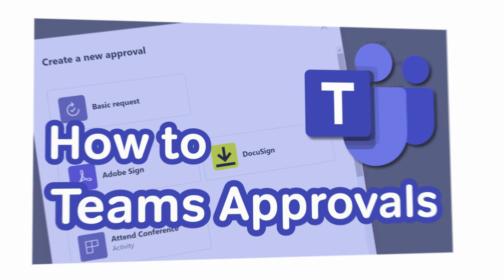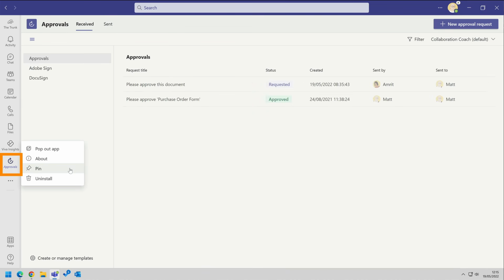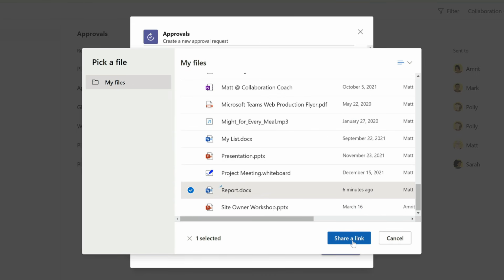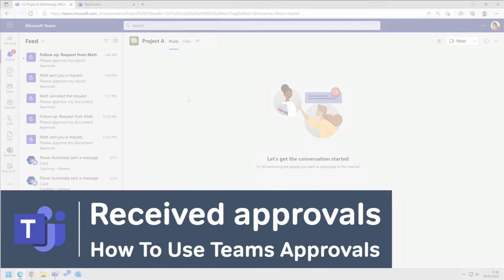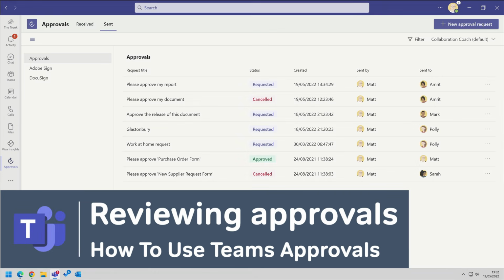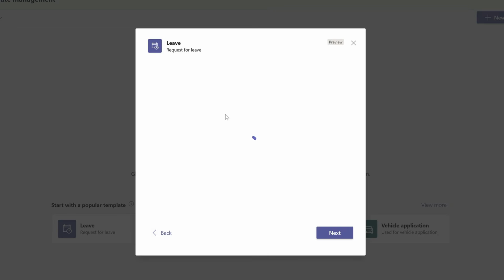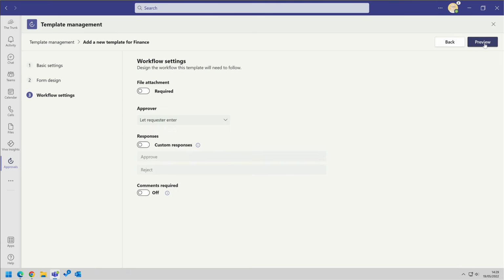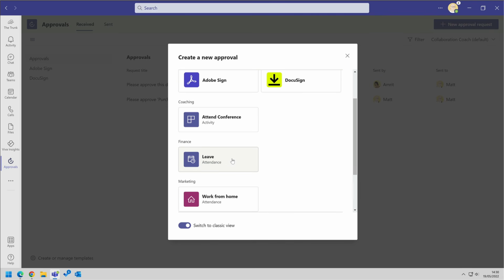Microsoft Teams | How to Use Approvals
Approvals is a Teams app that allows us to automate requests for approval like permission to work from home or to take leave. In this video we'll show you how to create and manage approvals and also how to create approvals from templates for your team to use. Timestamps below for those in a hurry.

TIMESTAMPS:
00:00 Intro
00:40 Install the app
01:10 Create a request
02:08 Sent approvals
02:51 Received approvals
03:45 Reviewing approvals
04:00 Managing templates
06:35 Outro